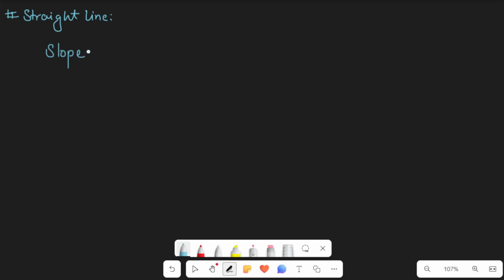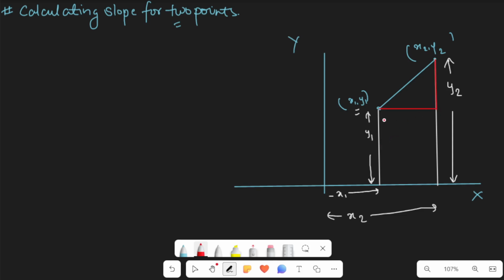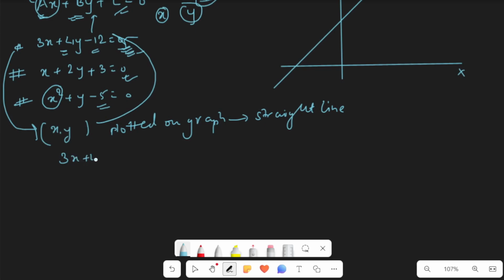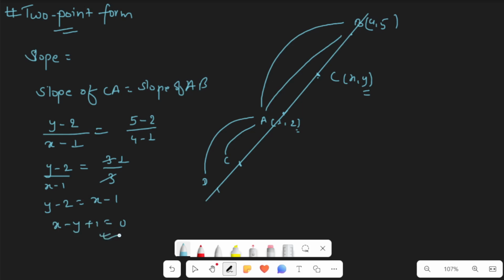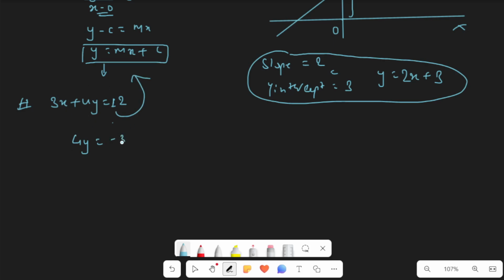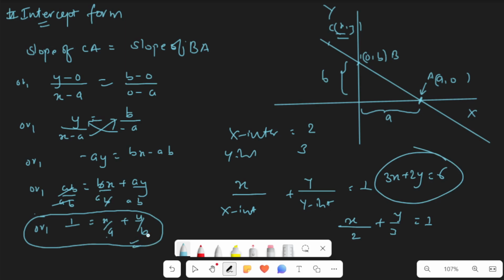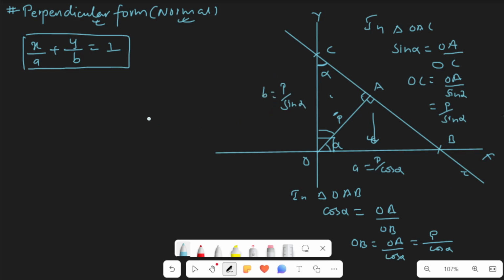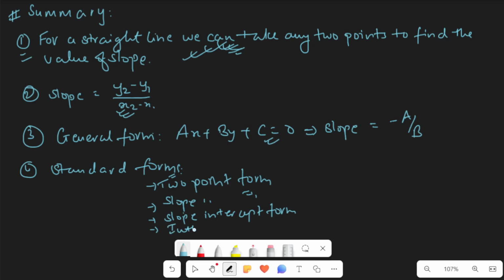Equation of Straight Line and Standard forms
0:00 Intro
0:15 Slope
0:58 Slope between any two points in a straight line is same
3:21 Formula to calculate slope
6:20 General form for equation of straight line
7:50 Meaning of equation representing a line
10:20 Two-Point Form
13:57 Point-Slope Form
14:43 Slope-Intercept Form
16:33 Calculating Slope Using Standard form
17:18 Formula for slope from equation
18:21 Intercept Form
21:00 Finding Intercepts using standard form
21:45 Use this method to Find X and Y-Intercepts (Works for any curve)
22:57 Perpendicular Form
28:23 Summary